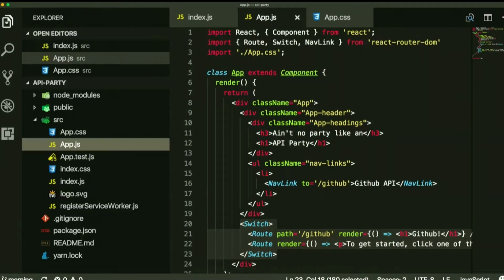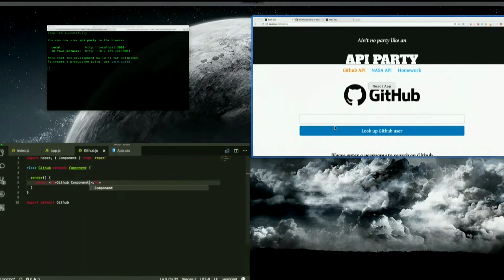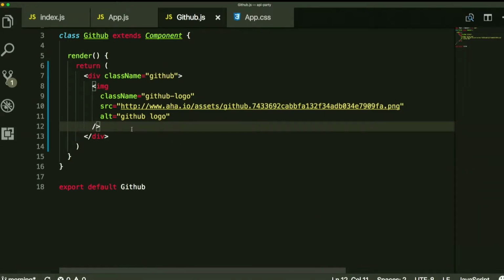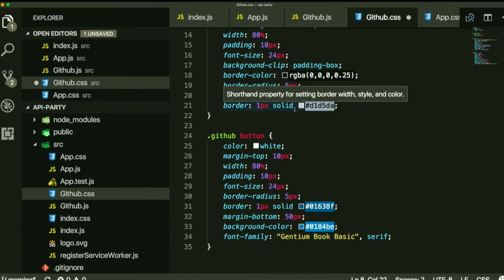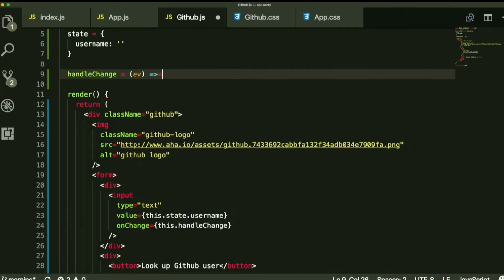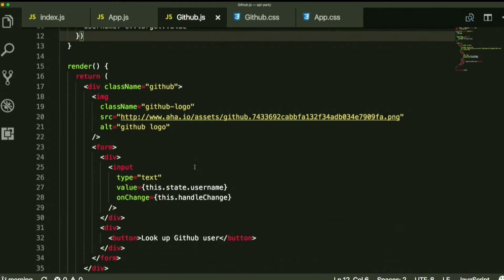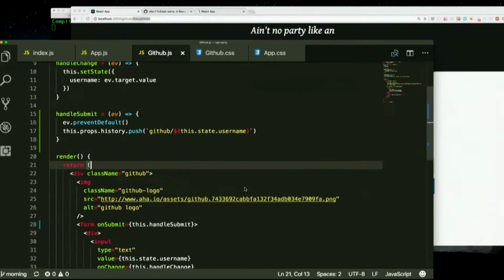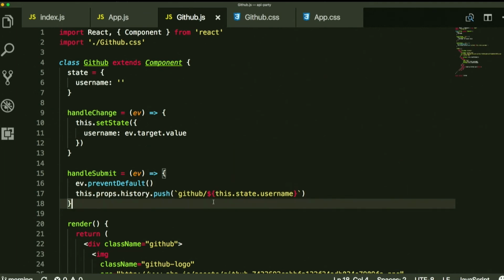Day 9 - Morning, part 5: Push user name onto history - XTBC 2017 Session 3